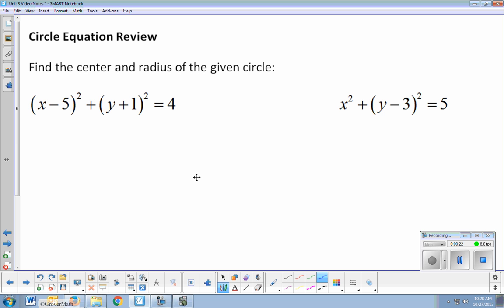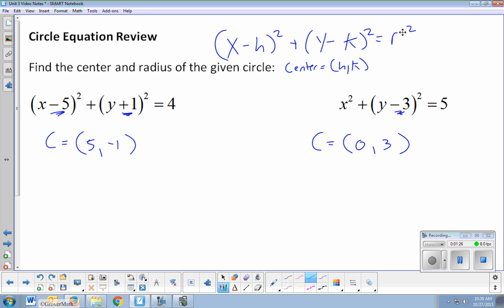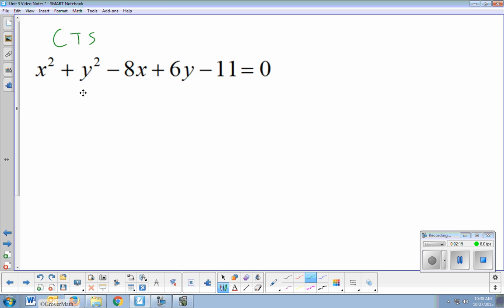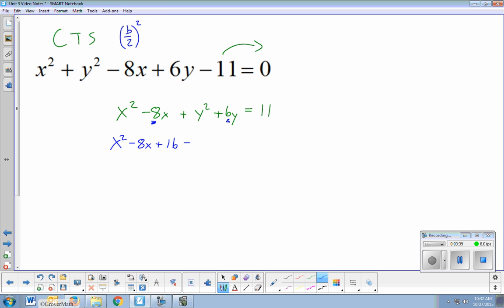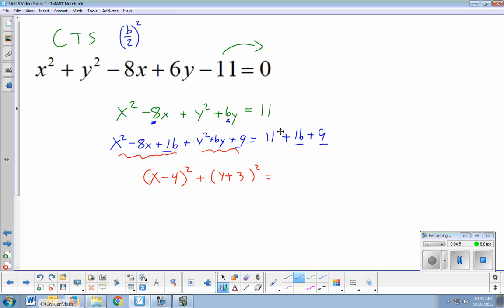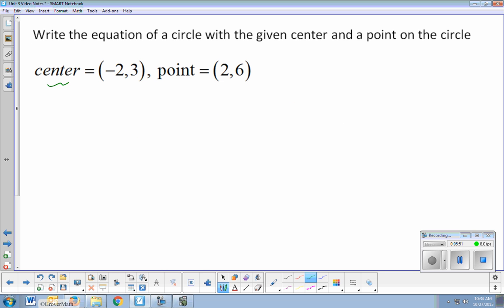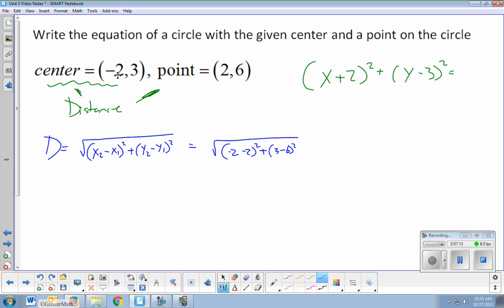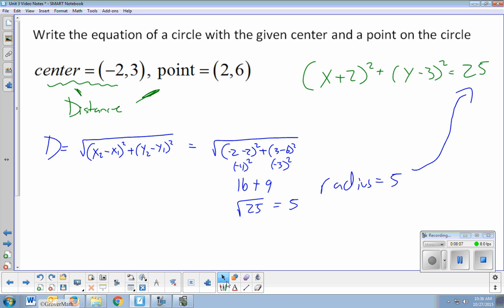A2R Circle Review